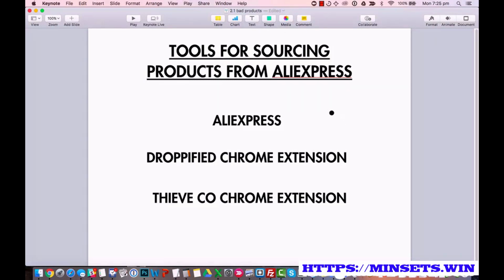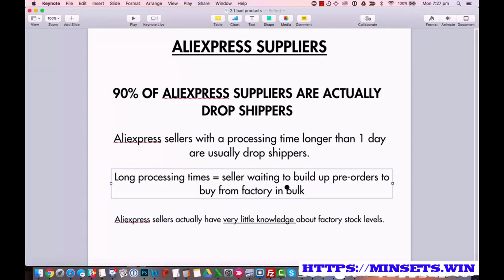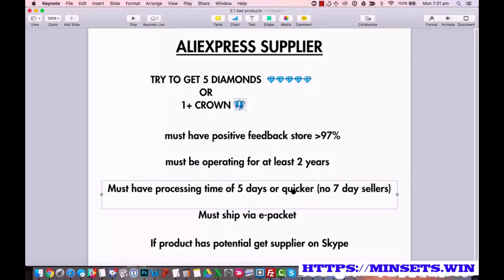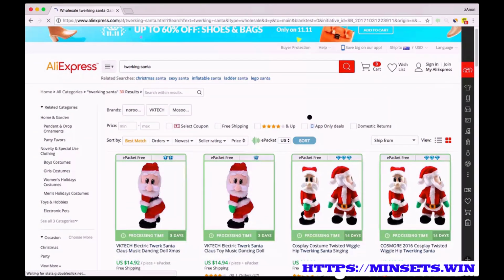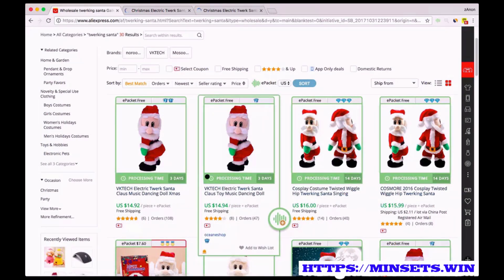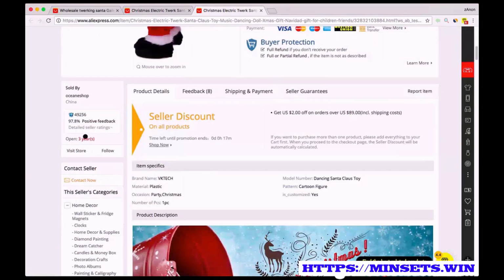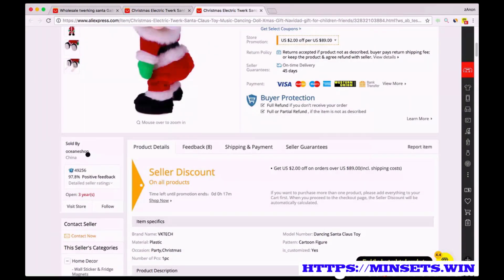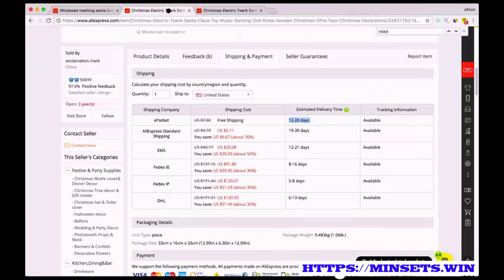How To Make Money Online By The Best Way To Find Products on Aliexpress 2018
This video will help you find the best product to earn maxium profit on Aliexpress then you can sell it via Shopify or Amazon or Ebay
how to find product to sell on amazon fba,
how to find product to sell on ebay for 300 profit,
how to find product to sell on amazon,
how to find product to sell on ebay,
how to find product to sell on shopify,
how to find a product to sell online,
how to find product to sell,
how to find a product to sell on amazon